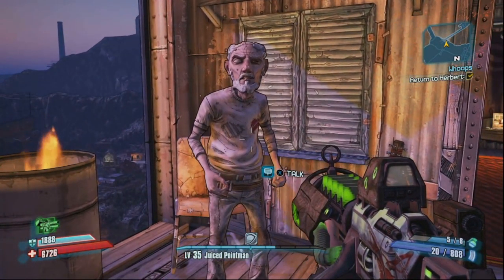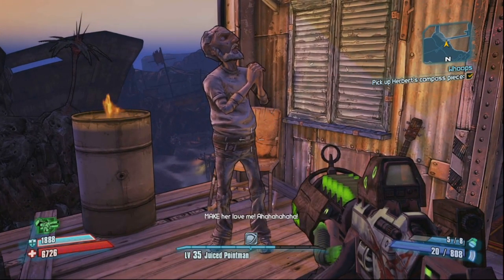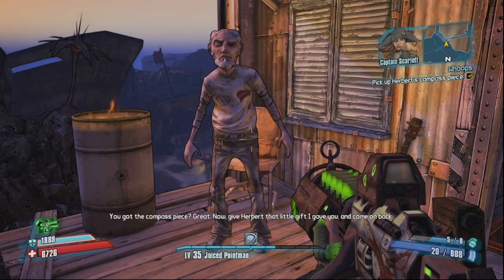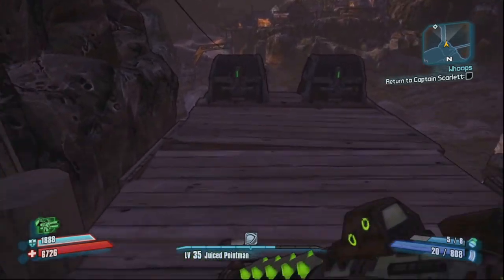Let's Play Borderlands2 - DLC1 EP7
Searching For The Lost Treasure Of The Sands! EP7